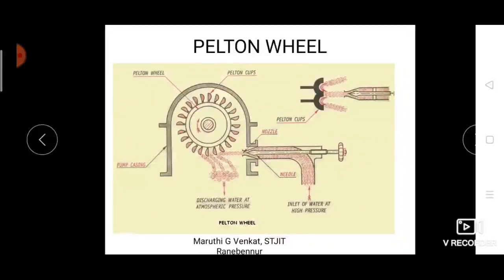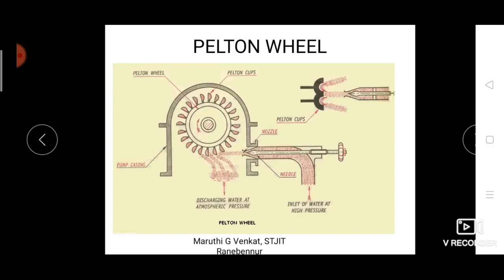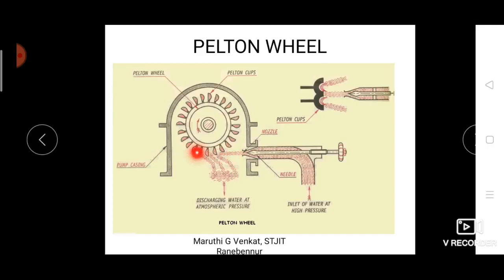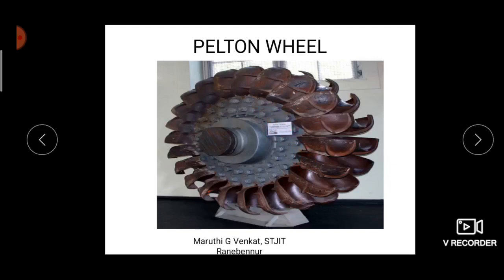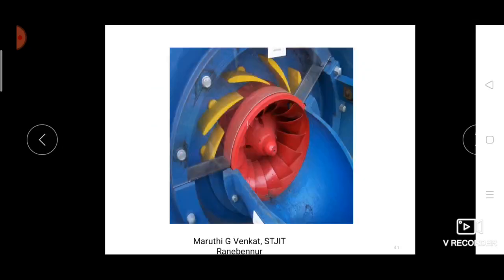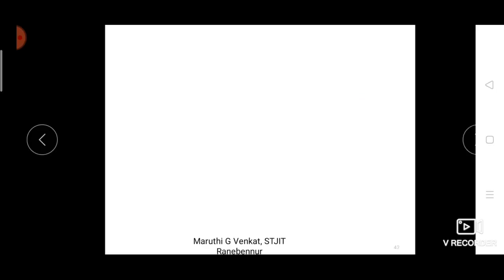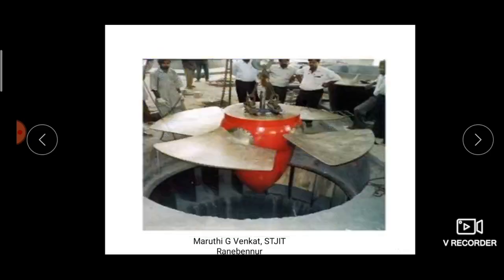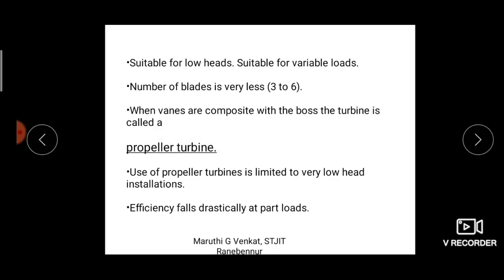Turbines (Pelton wheel, Francis and Kaplan turbine) VTU Module--II Lecture II by Maruthi G Venkat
Online classes(18EME15/25) for VTU Students by MGV sir